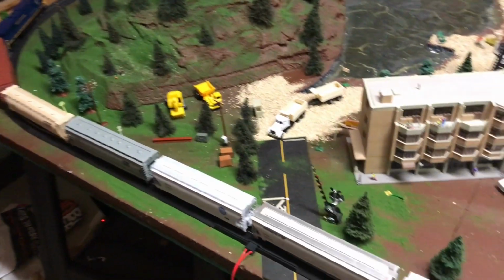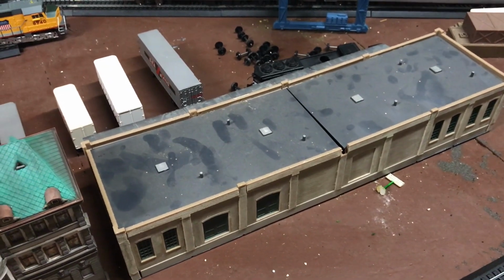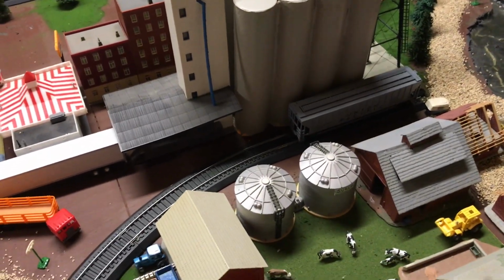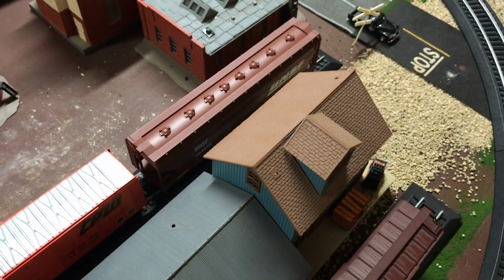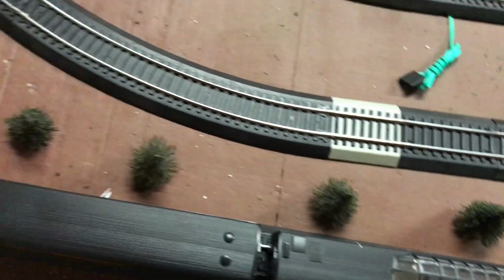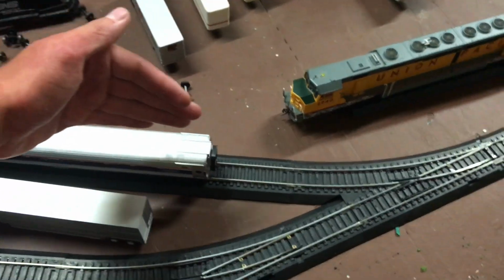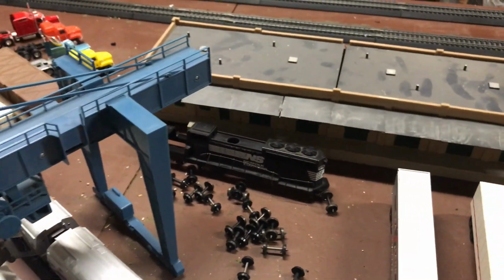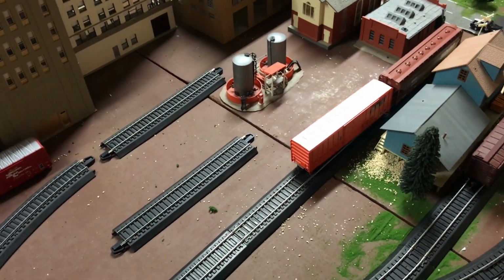New HO layout!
In this video I show off my layout and how the plans have changed from the old one. Operations sessions will be coming soon!